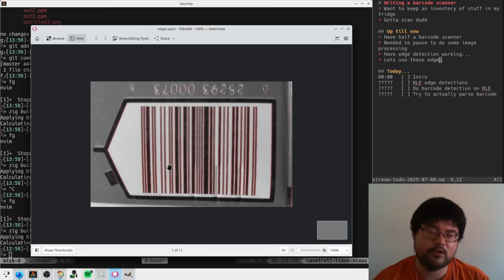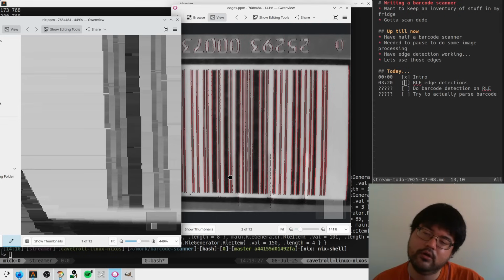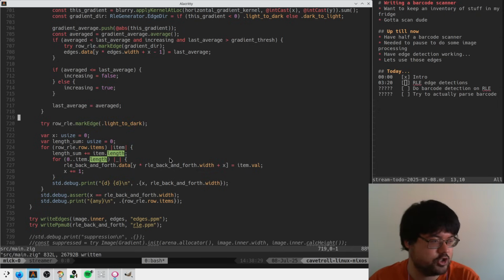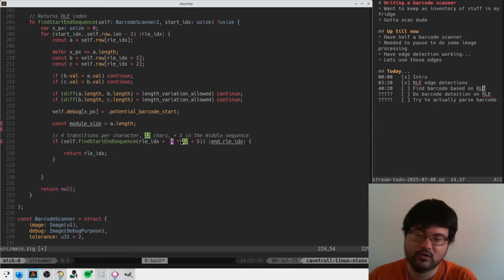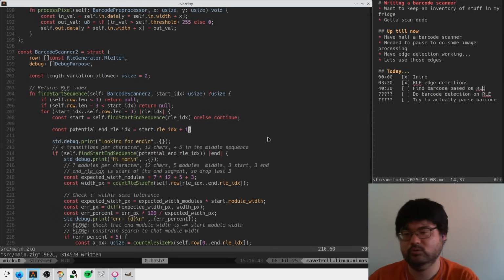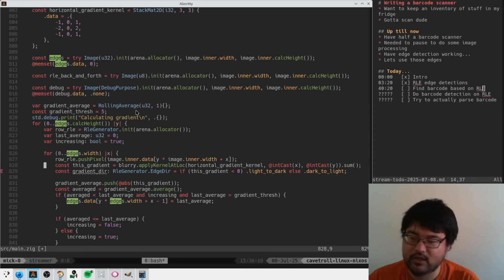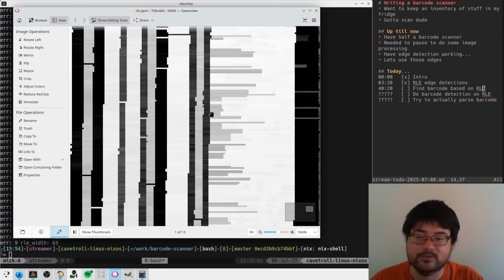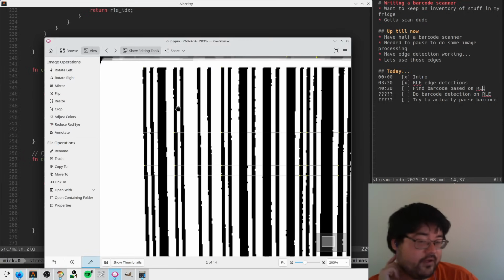There and back again, a tale by Barcode Scannins (making my barcode data useable with RLE and edges)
My food tracking website needs a barcode scanner, my barcode scanner needs image processing to make the darks and lights dark and light.

00:00 Intro
03:20 RLE edge detections
40:20 Find the barcode
01:29:50 Improve edge data